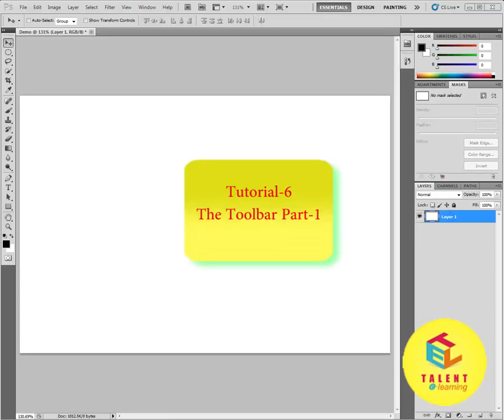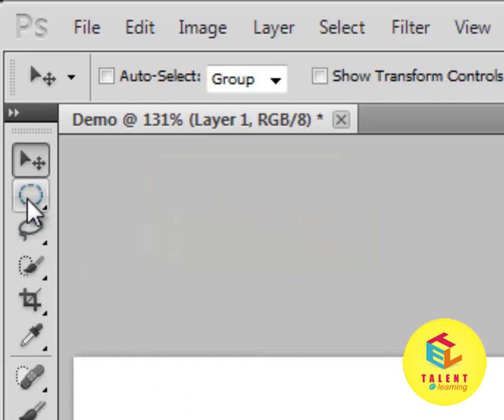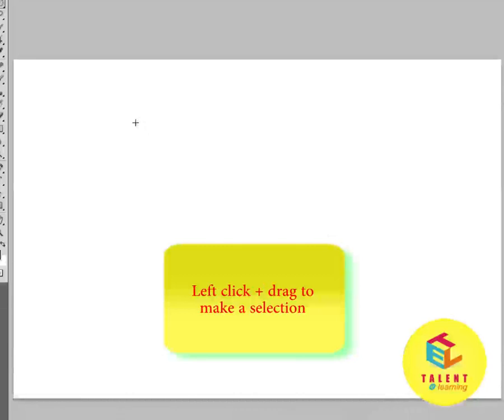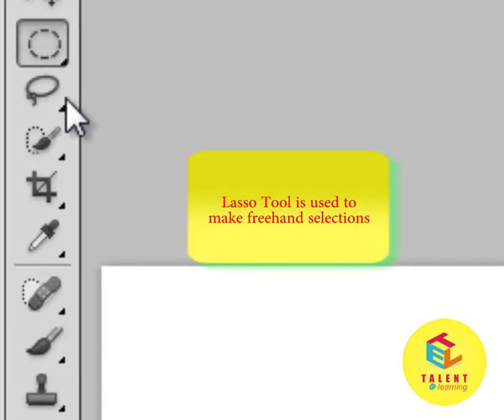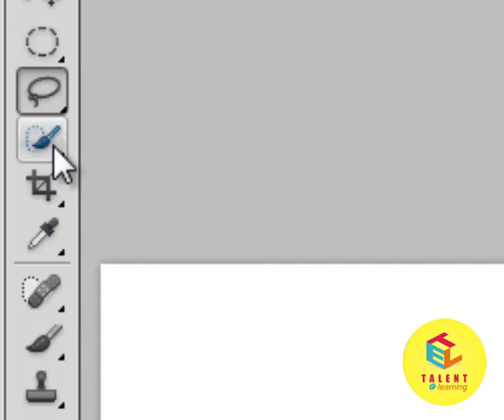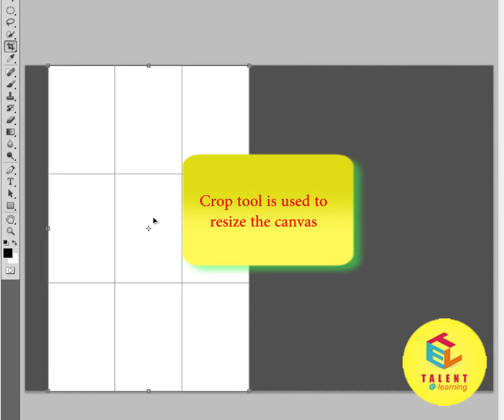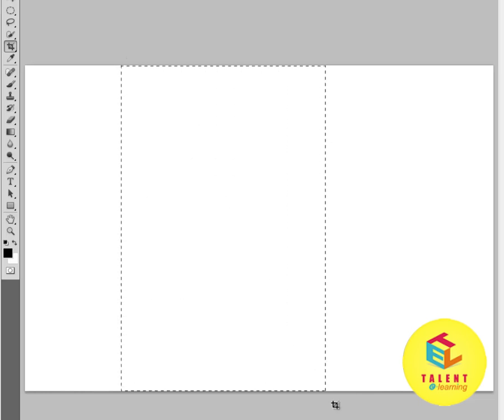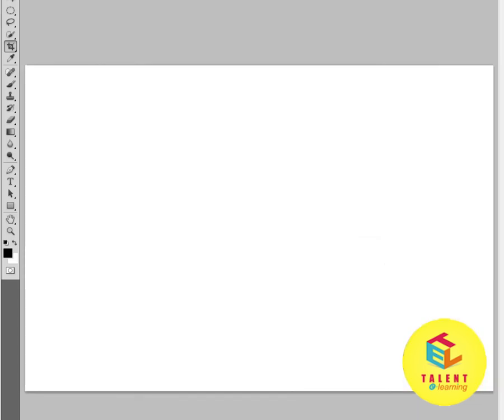How To Customize The Toolbar In Photoshop Part-3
In this Video I will explain you most important general preference settings, which will be used by beginners to edit any image in adobe Photoshop.